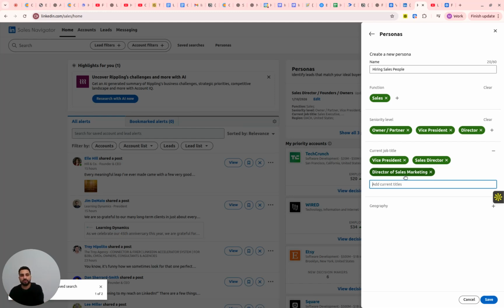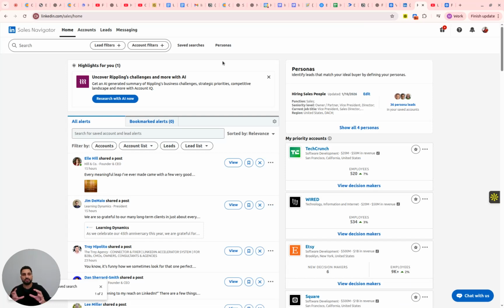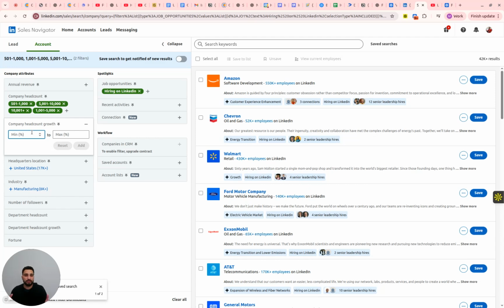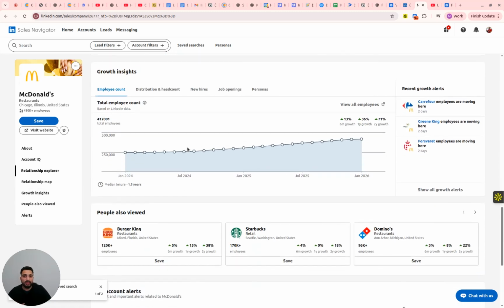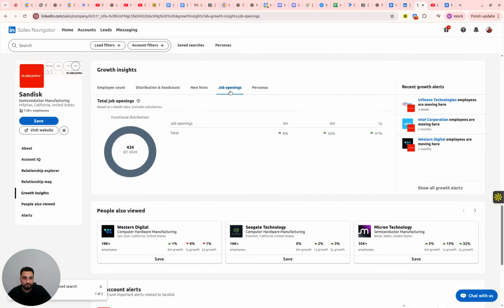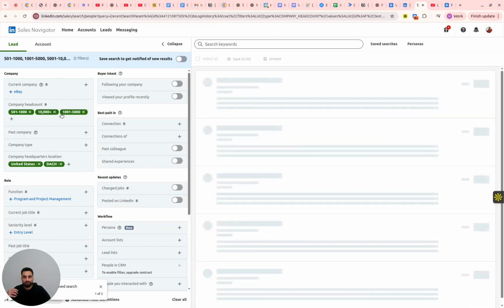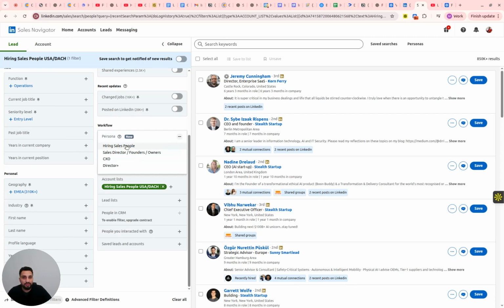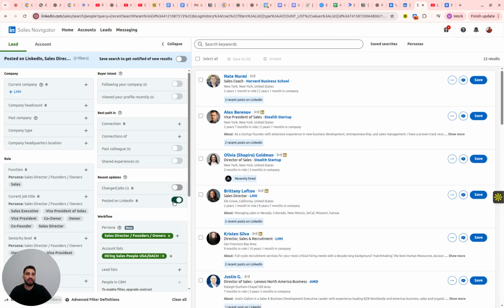Lesson 22 · LinkedIn Sales Navigator Prospecting: Advanced Search Features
LinkedIn Sales Navigator prospecting: use a persona, account filters and an account list to find the decision-makers at growing companies.

In short: Prospecting in Sales Navigator works in three steps – create a persona (function, seniority, job titles, region), find matching companies with account filters and save them as a list, then combine persona and list in the lead filters. In the example of a sales agency, companies that are hiring on LinkedIn with +33% headcount growth in the US and the DACH region return 338 companies and 109 decision-makers.

What you'll learn:
✅ Create a persona for decision-makers like VP Sales, Sales Director and Founder
✅ Account filters for companies that are hiring and growing
✅ Qualify companies with growth insights and job openings
✅ Combine persona and account list in the lead filters

With Muazzam, Senior Growth Marketing Engineer at HELT Partners. Who it's for: sales teams and founders who want to find the right contacts in Sales Navigator.

🎬 Chapters
00:00 Prospecting in 3 steps
00:17 Create a persona: function and seniority
01:52 Save the decision-maker persona
02:04 Account filters: companies that are hiring
02:34 Headcount growth +33% as a signal
03:08 Qualify 338 companies one by one
04:12 Save an account list
04:34 Lead filters with persona and list
05:22 109 decision-makers and extra filters

📚 Course “GTM Sales Engineering” – Lesson 22 of 34 · Module 5: LinkedIn Sales Navigator & PhantomBuster

About HELT Partners: We help growth-focused B2B companies consistently win more customers and fill their pipeline with qualified meetings – data-driven and results-first.